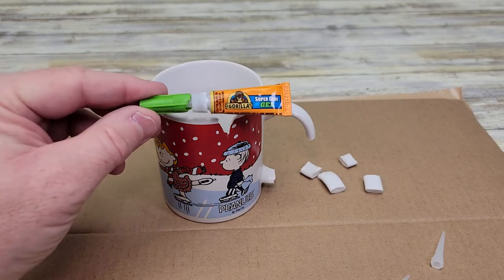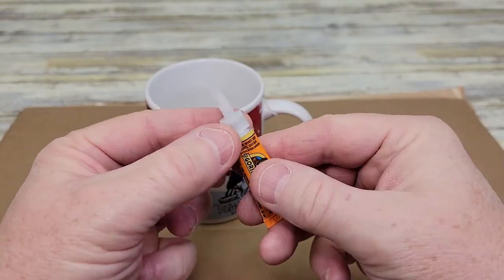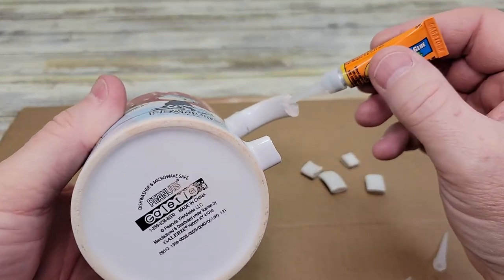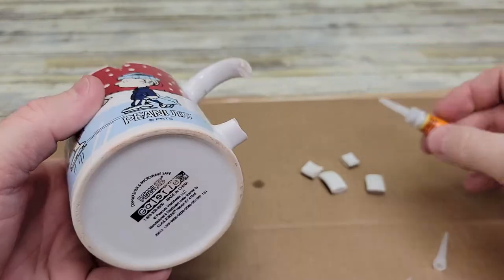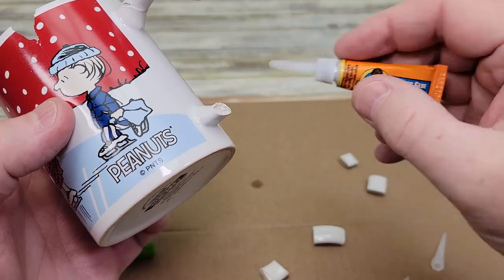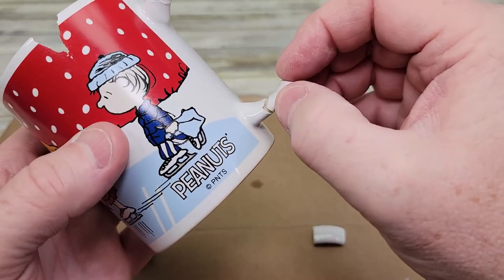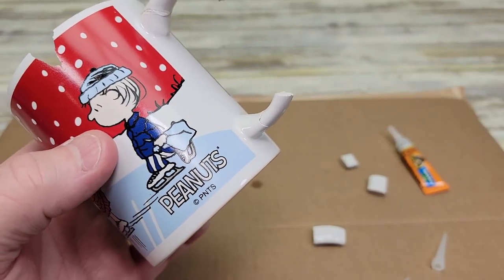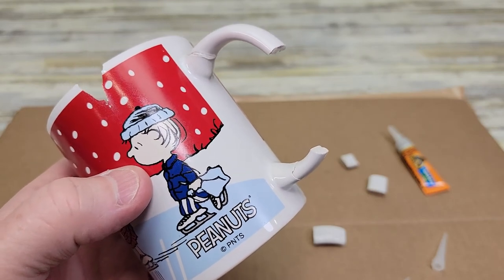REVIEW & HOW TO USE Gorilla Super Glue Gel TO REPAIR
REVIEW Gorilla Super Glue Gel, Four 3 Gram Tubes, Clear,